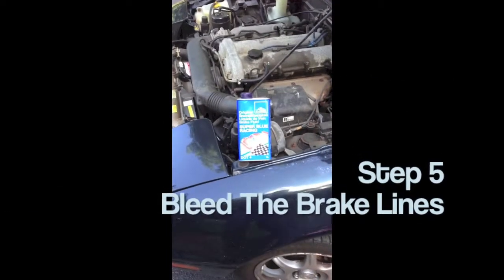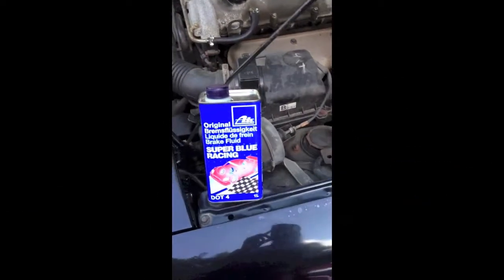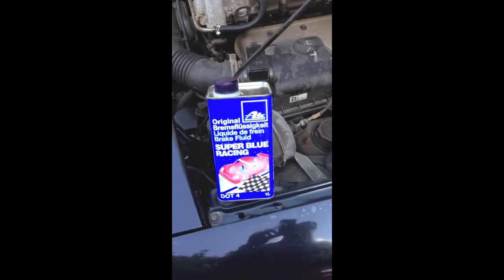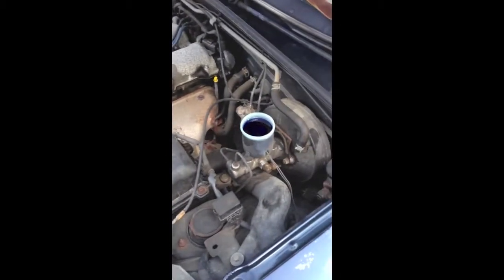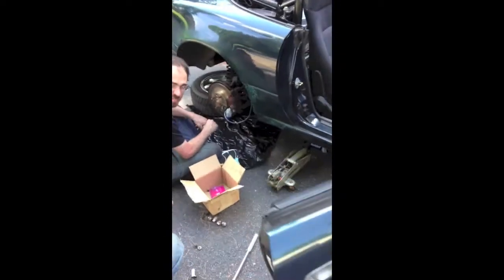Miata Carbotech Brake Upgrade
The first upgrade made to my 1995 Mazda Miata MX-5 was Carbotech front and rear brake pads on some new rotors. This quick recap vid shows the steps taken to improve the stopping power.

Next up: Roll bars

Follow along as I make new videos of the car's transformation!